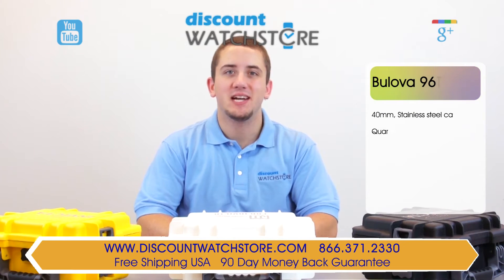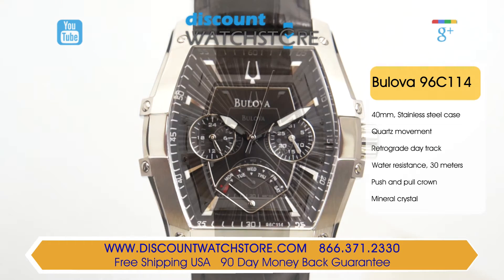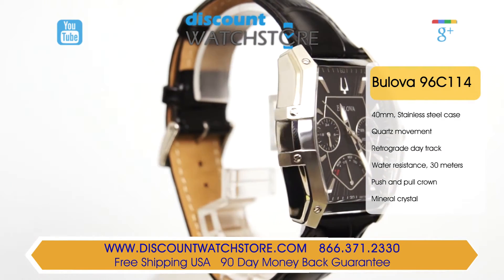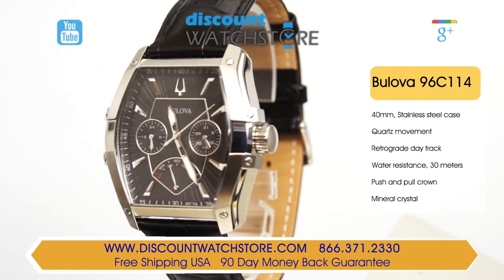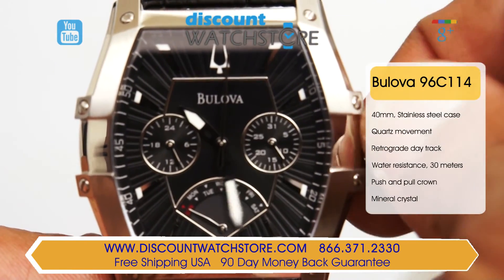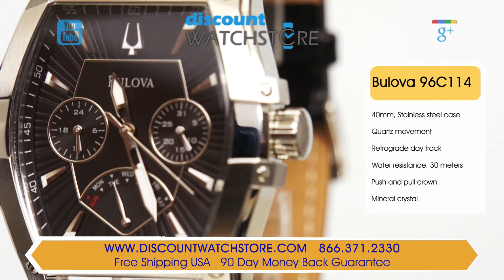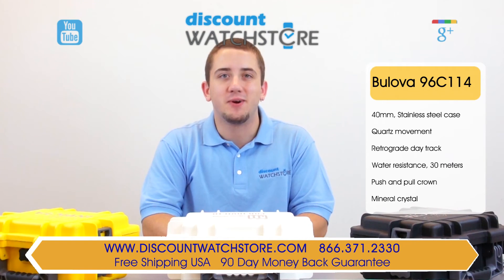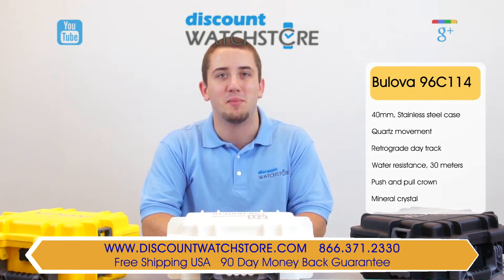Bulova 96C114 Men's Marine Star Retrograde Black Leather Strap Black Dial Watch Review Video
Discount Watch Store presents Bulova 96C114